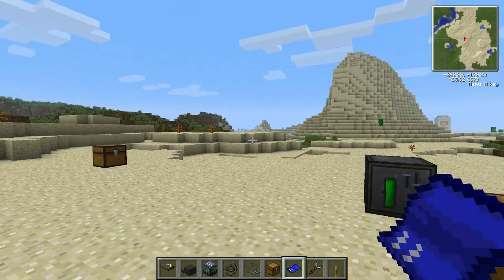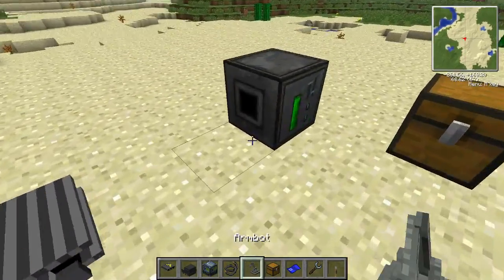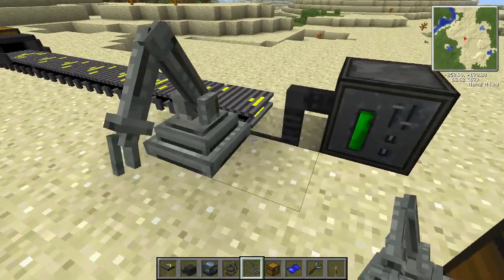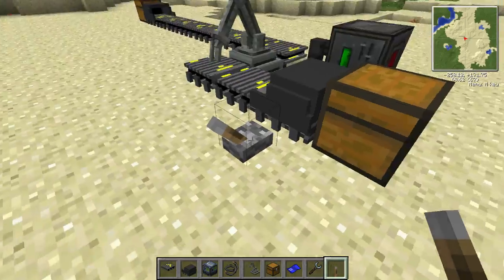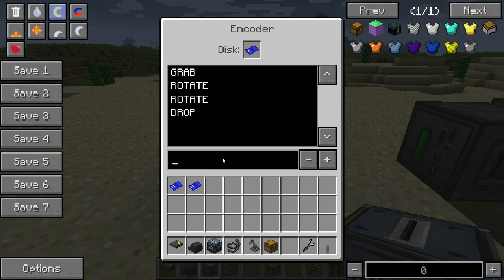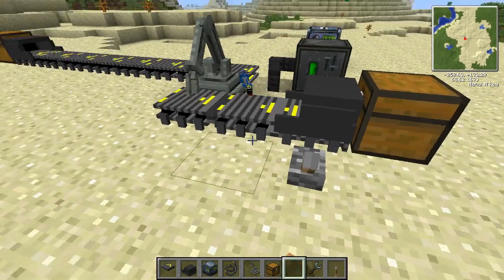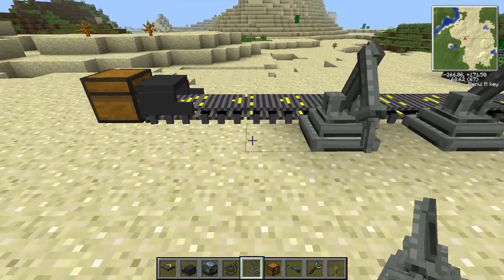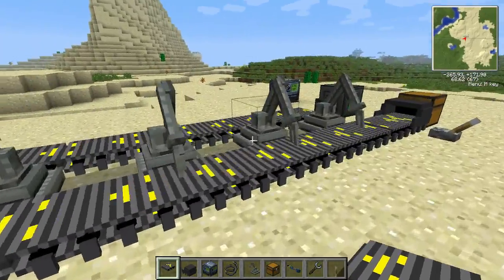Voltz Tutorial: How to Use Armbots and Conveyor Belts